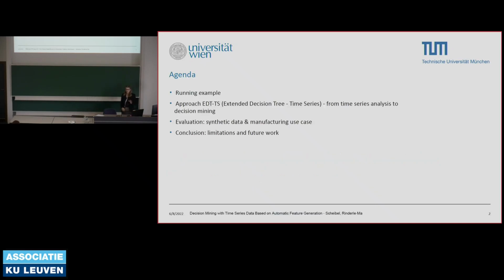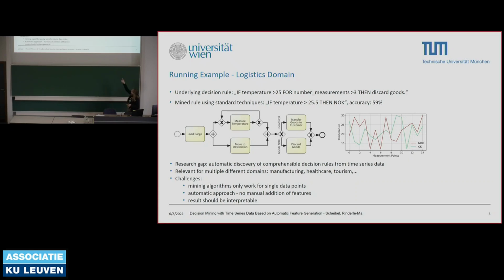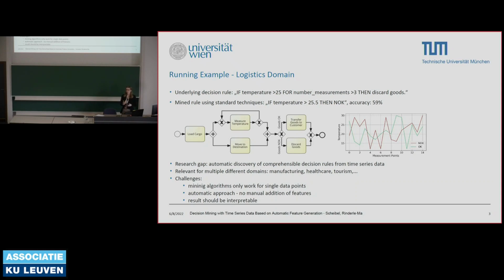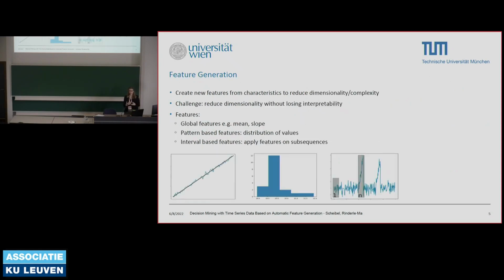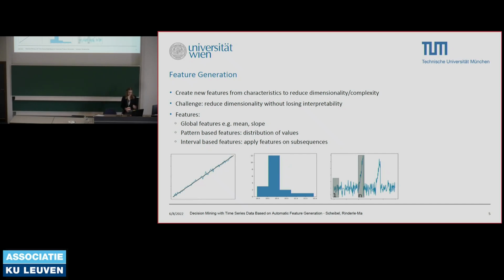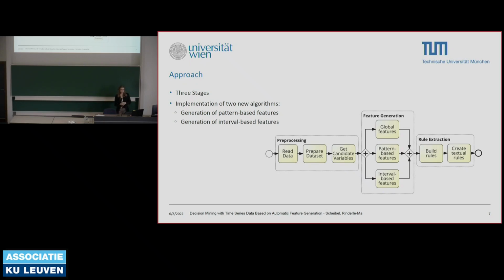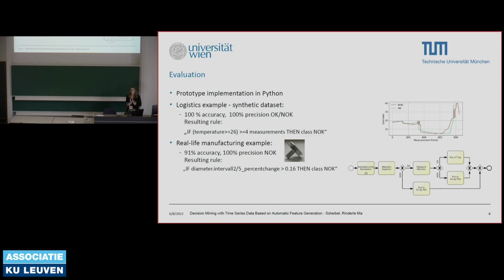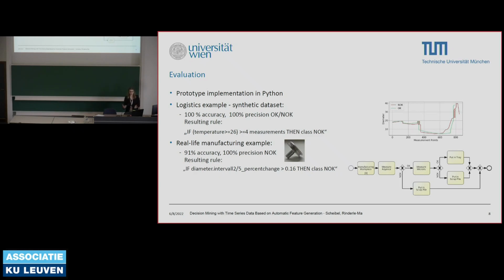CAiSE'22 8 6 2022 Session 1 Talk 1 Decision Mining with Time Series Data Based on Automatic Feature